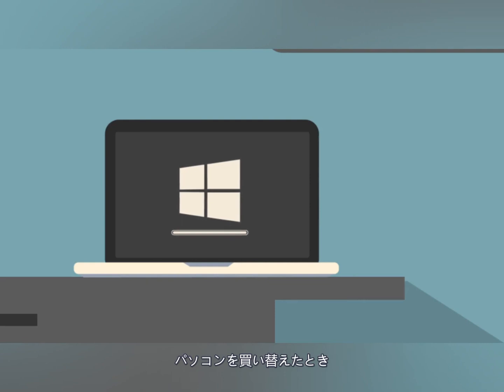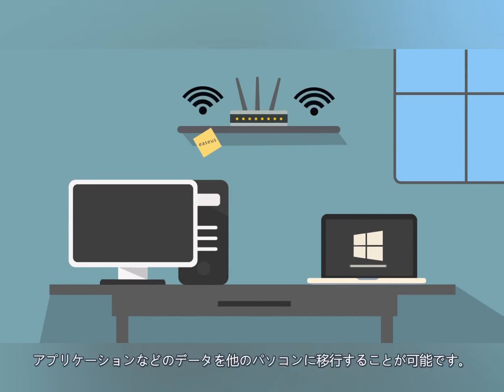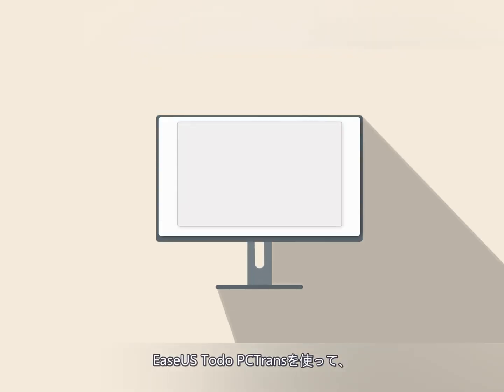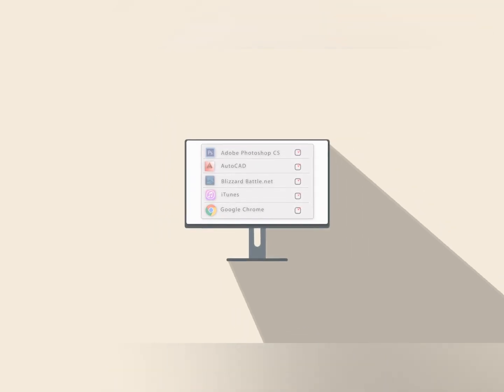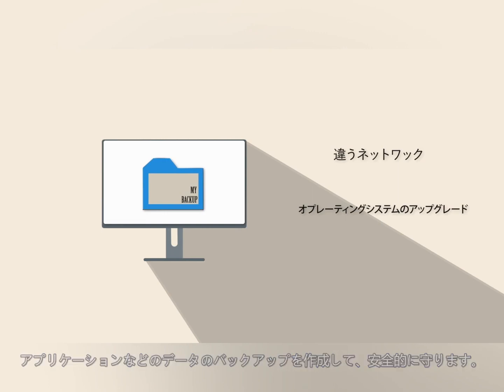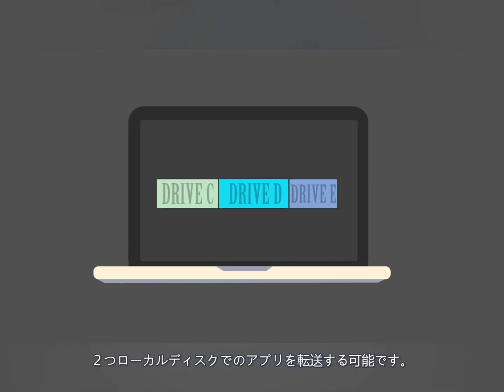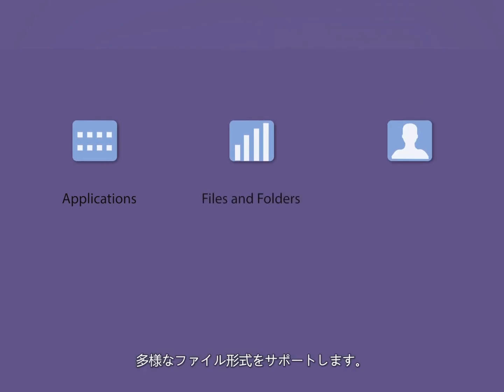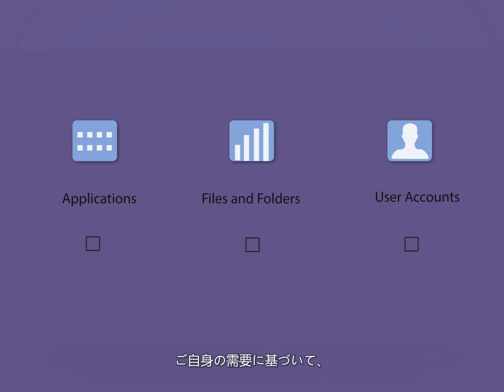【EaseUS Todo PCTrans】ー最高のPCデータ引っ越し・データ移行ソフト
【EaseUS Todo PCTrans】は1クリック・PC引越ソフト ：
ファイル、プログラム、個人設定などを含めて一発で新しいPCに移行可能です。

パソコン間のデータ転送方法は3種類！

①ネットワーク経由でのデータ移行
二つのパソコンを同じLANに接続して、選定されたファイル/プログラムを直接移行することができる。

②イメージファイル経由でのデータ転送
全てのデータのイメージファイルを作成し、ターゲットのパソコンに移してから復元する。特にWindowsインプレースアップグレードする際に役立つ。

③ローカル転送
ローカルディスクの間にアプリを転送することで、ディスクスペースを充分に使うことが可能。

－ーー ーー製品欄ーーーーーーーーーーーーーー
▼【EaseUS Todo PCTrans】

▼EaseUS公式ページ